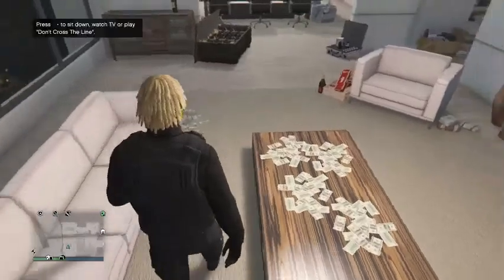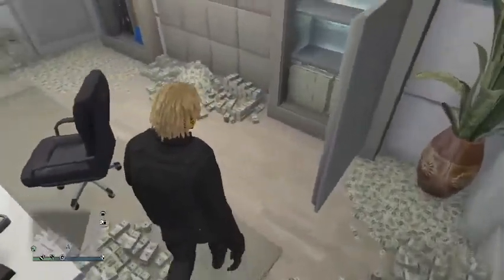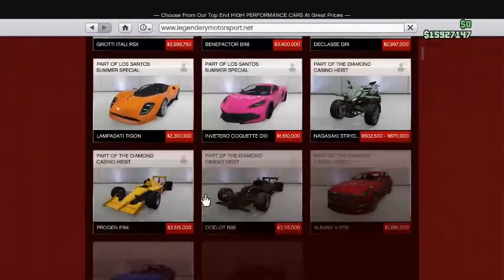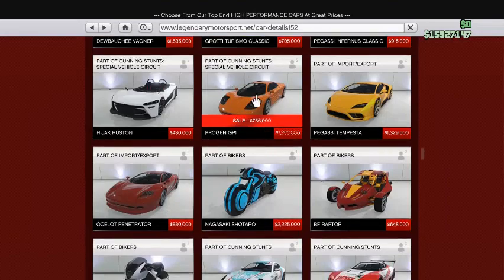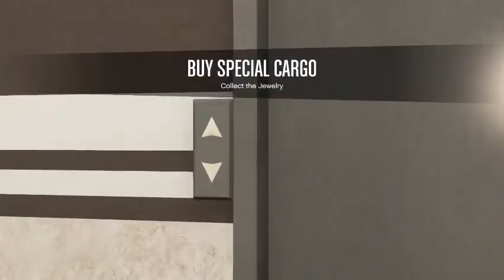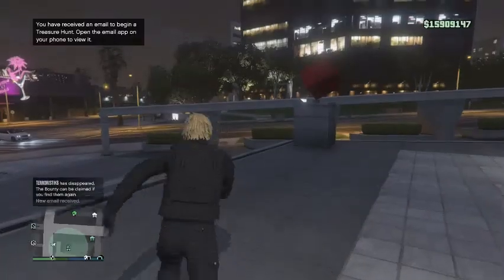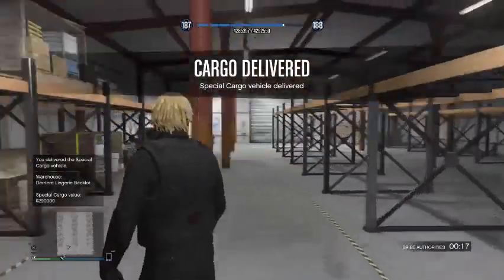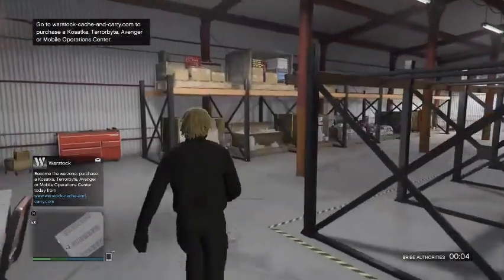GTA 5 online save million this week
I am typical faze, I am a gamer, I make Videos and Livestream Daily! I play Rockstar Games, FPS, and more!